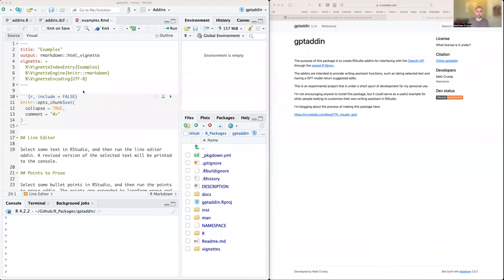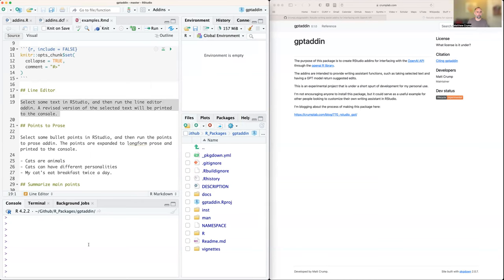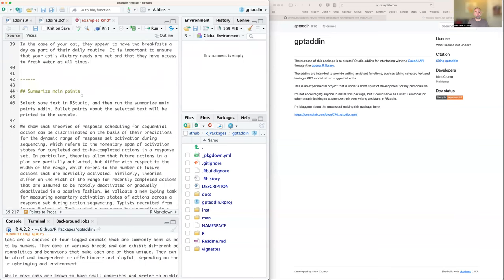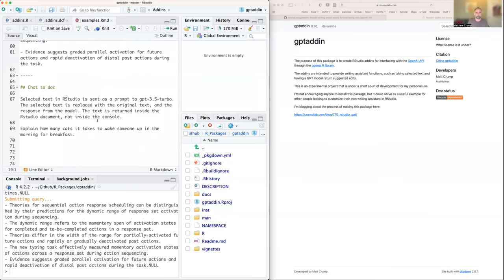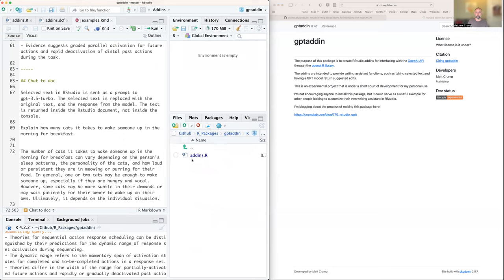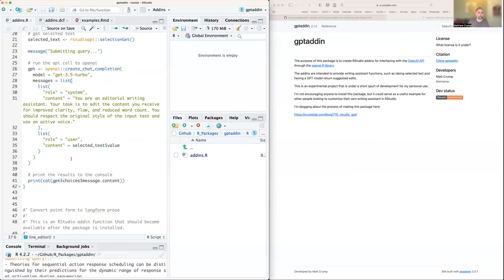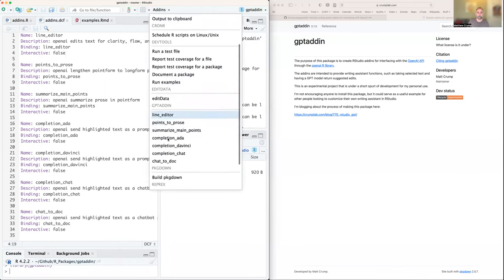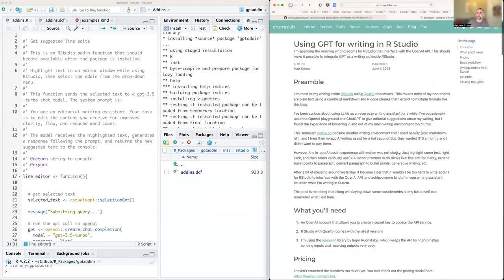RStudio addins for using OpenAI models as a writing assistant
I'm sharing how I wrote addins for the RStudio editor that send and receive text from openAI language models. Addins like this could be useful aids for writing.

I have a blog post here with some breadcrumbs on how I did this, which could be modified for others to write their own writing assistant addins.